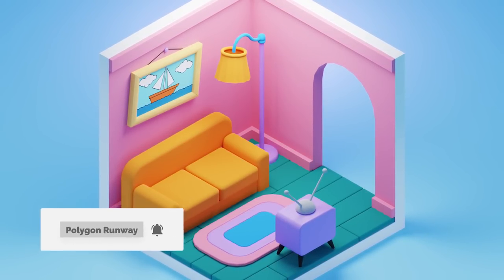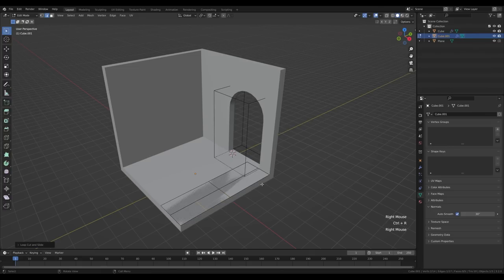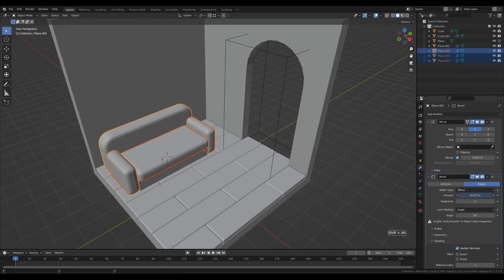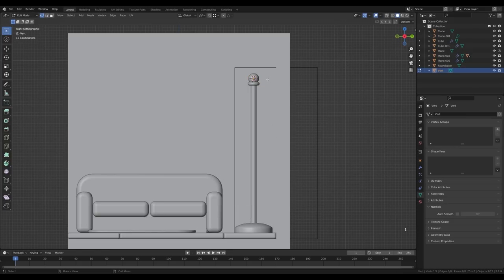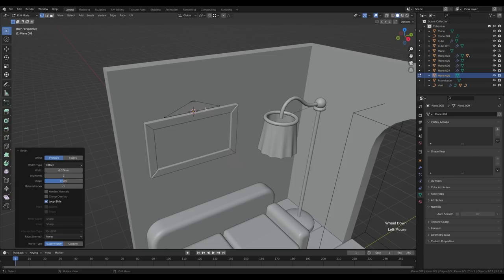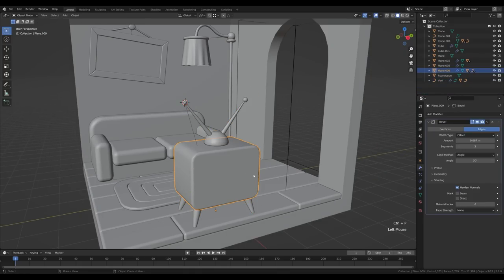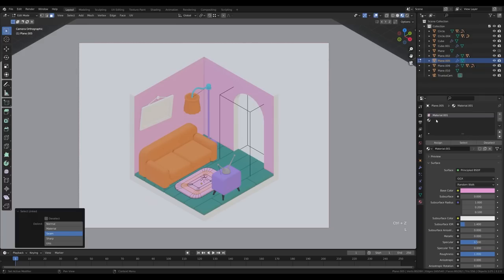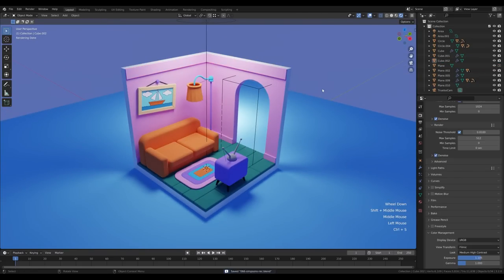Blender Beginner Isometric Room Tutorial | Polygon Runway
Let's transform the default cube into cute stylized Simpsons inspired isometric living room in Blender 3.2

Addons:
- Bool Tool
- Add Mesh: Extra Objects